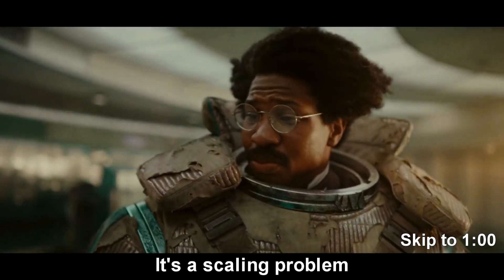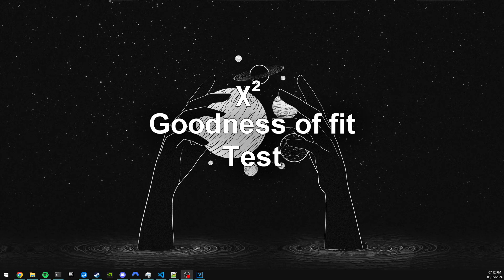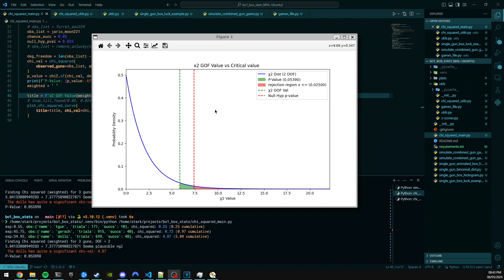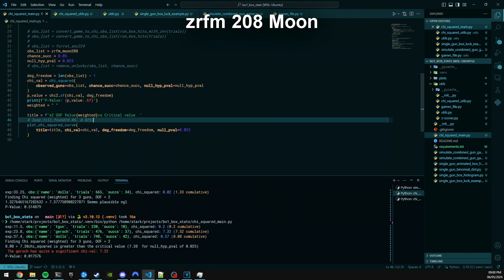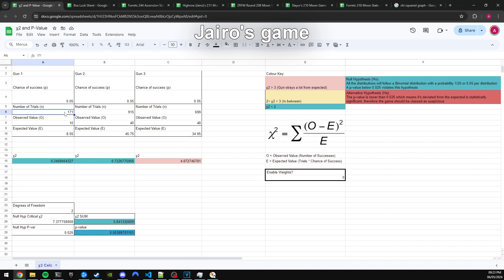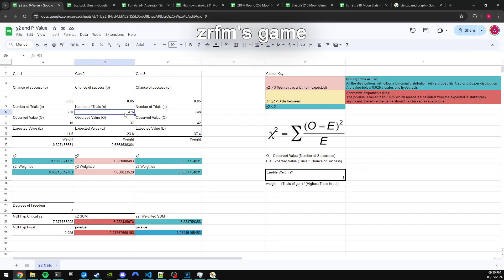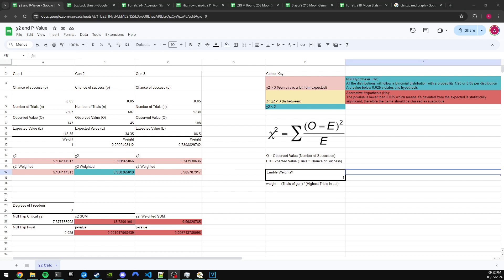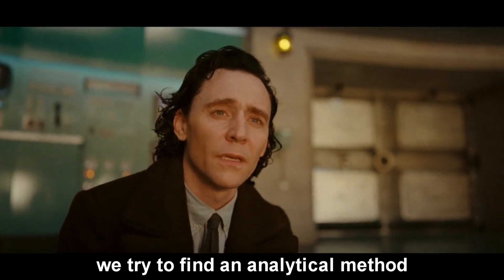COD Zombies: Mystery Box Chi-Squared & More Simulations (Part 2)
Hello! So following the minor oopsy in my last video concerning the multiplication method, I thought I'd make a follow up video to admit its not the best way to measure luck and offer a few better methods.

Just a little disclaimer (as I give also in the video) that there are still some caveats to this X² GOF method. Currently it stands that using simulations, is still the best method in calculating how common a game is.

To help with communicating my discoveries, I have created the following google doc, please have a read through this.This document also serves as a prerequisite to the X² GOF part of this video as a lot of the phenomena gathered through my simulations are referenced and needed throughout the video.

I have also worked a bit on the repo, so make sure you do a git pull! Some of the files are renamed and its slightly restructured but all the functionality should be still there or better!

Chapters:
0:00 Intro Meme
1:00 Admitting I was wrong :(
1:45 Simulations Doc
2:35 X² GOF test Intro
4:05 Graph Explanation
6:18 Game Comparisons
9:12 Code walkthrough
9:55 Sheets Demo
16:20 Recap and Conclusions
18:15 Outro Meme

Further Reading:
zedstatistics

Anton Petrov
(Good explanation of what a p-value is, even if not the exact same type of p-value as whats in this video.)